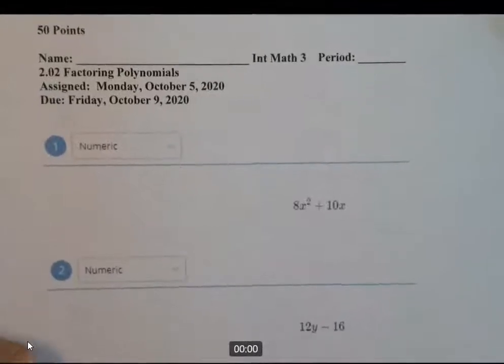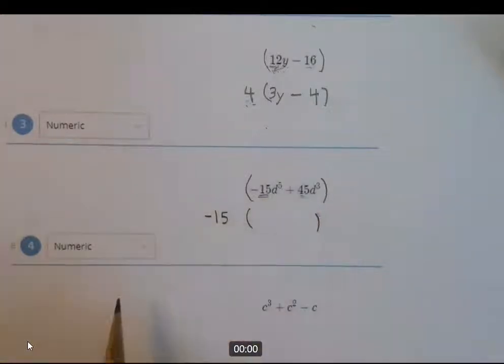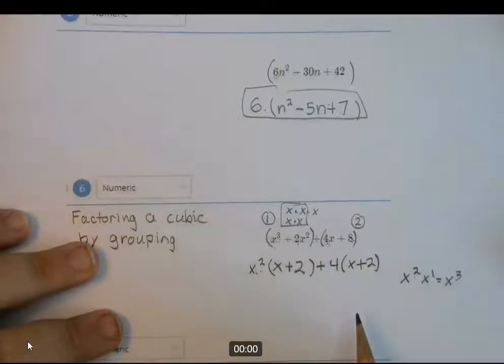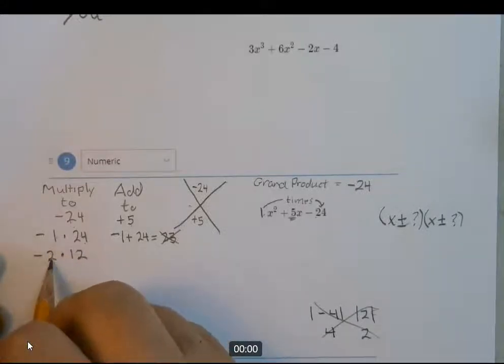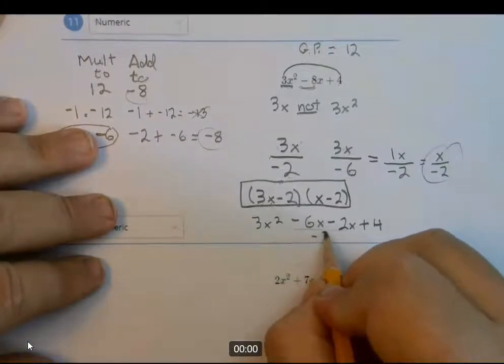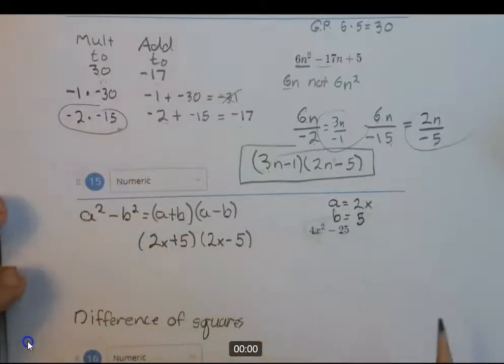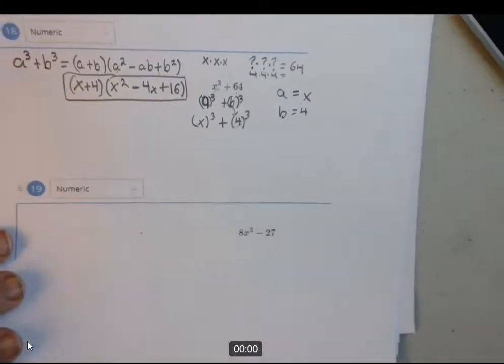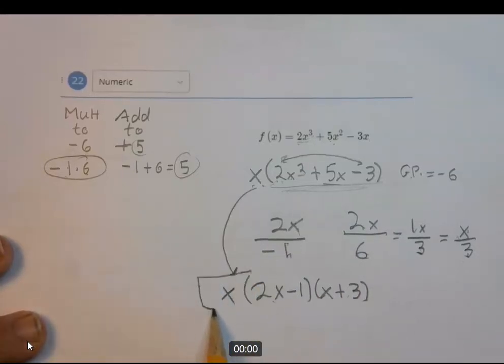2 02 Factoring Poly